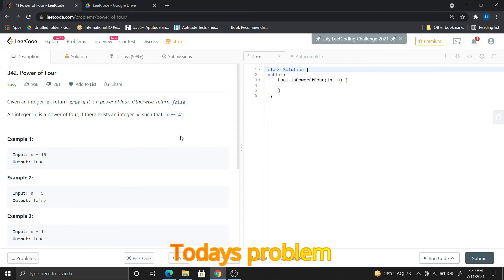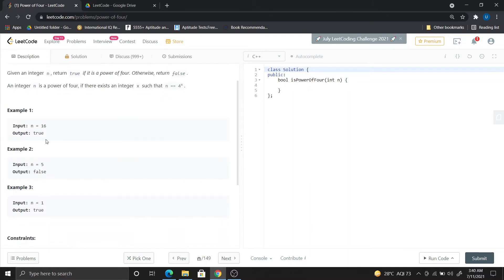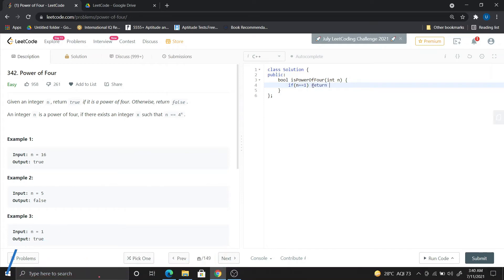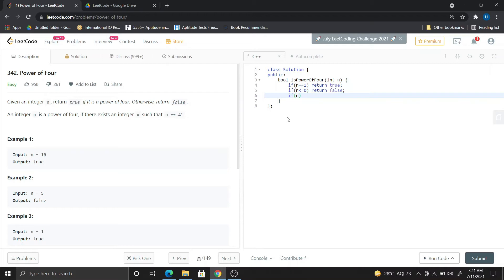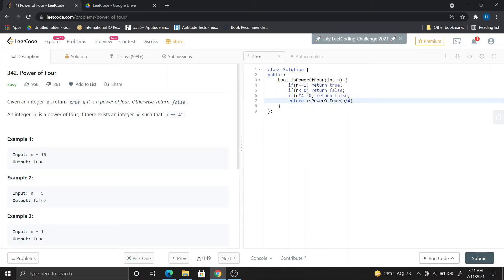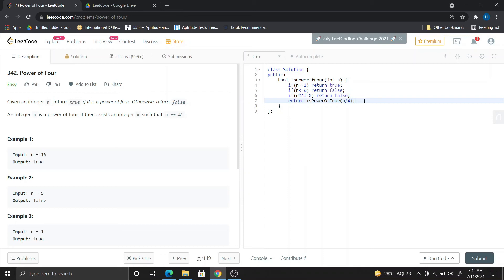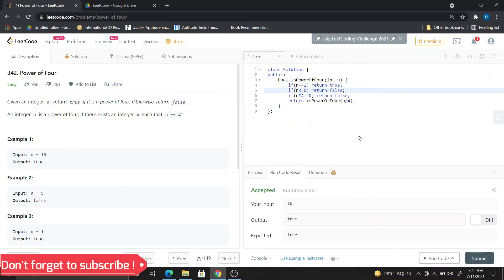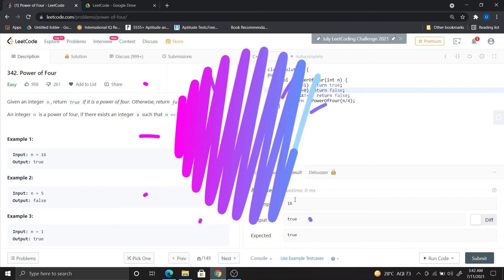342 Power of Four leetcode problem in c++ | leetcode for beginners | leetcode solution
342 Power of Four leetcode problem in c++ | leetcode for beginners | leetcode solution

leetcode for beginners
leetcode beginner problems